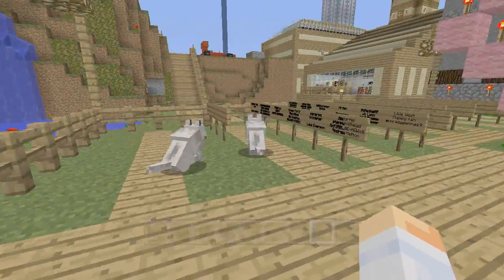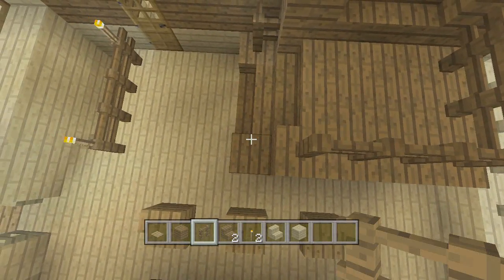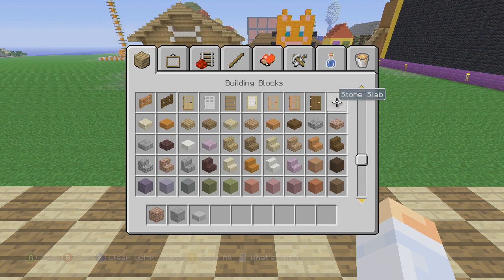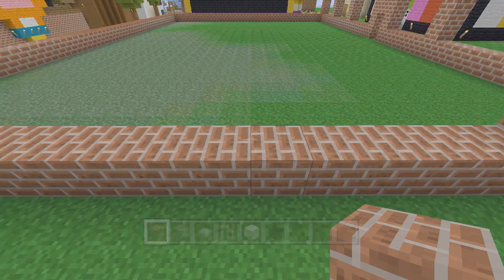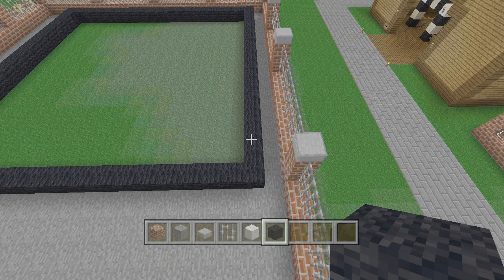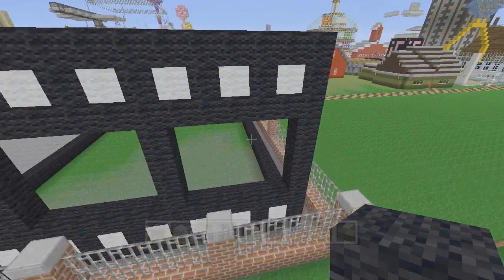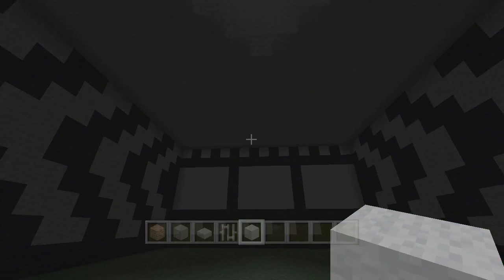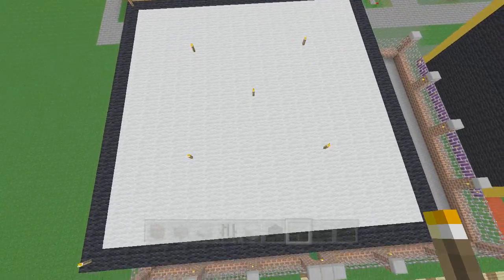Building Stampy's Lovely World [176] - Movie Studio (Part 1)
In this episode we begin building Stampy's movie studio!